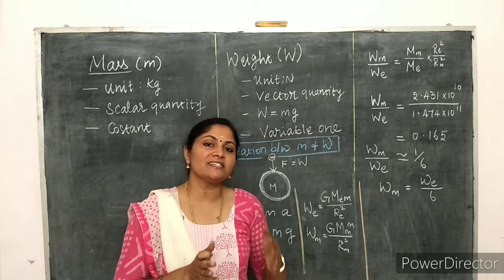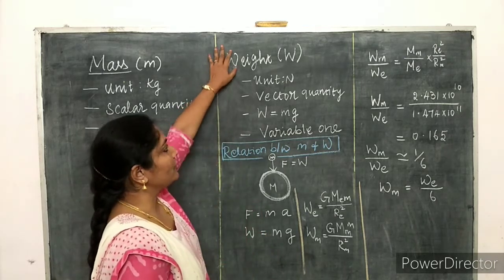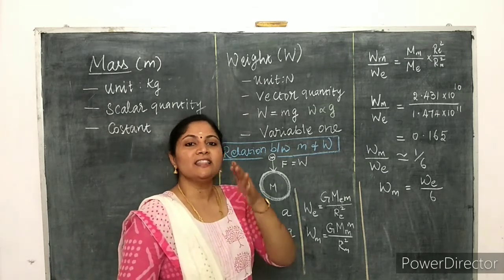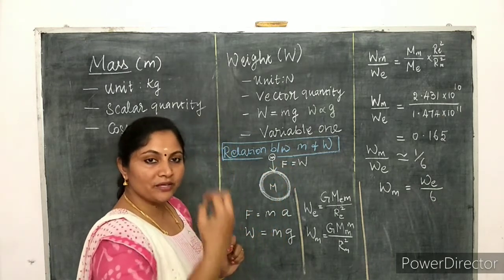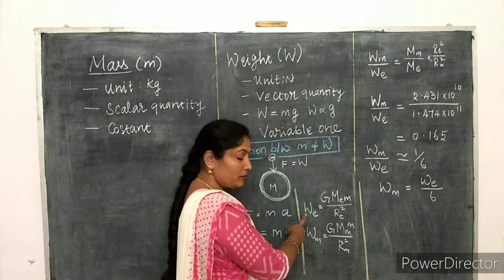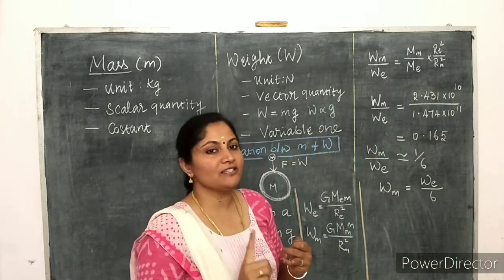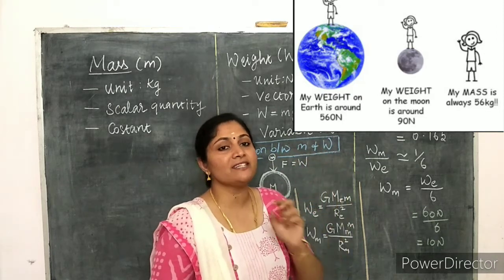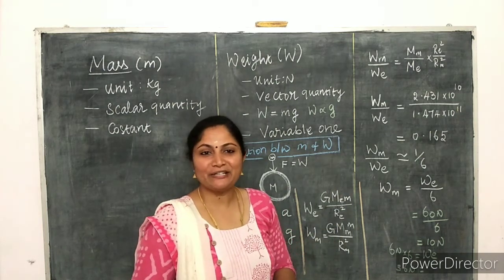Mass and weight/class Ix mass and weight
This video explaining the concept of mass and weight, Relationship between mass and weight,relation between Weight of an object on earth and moon.